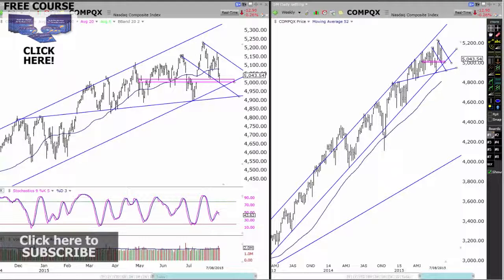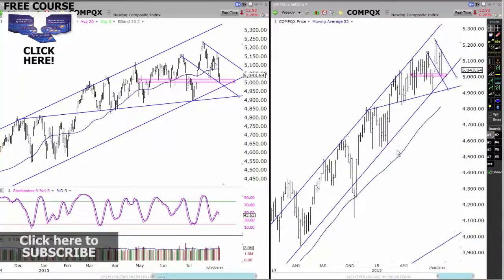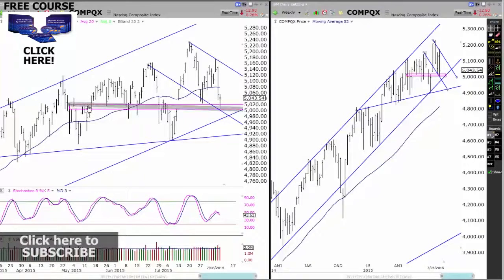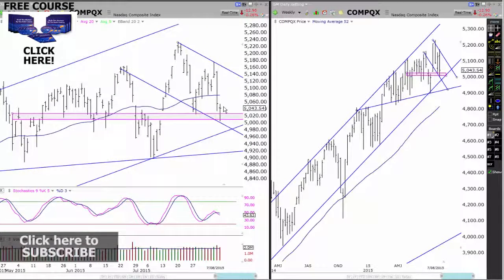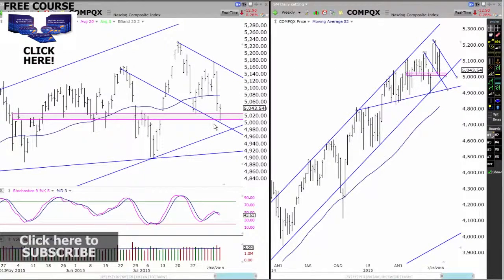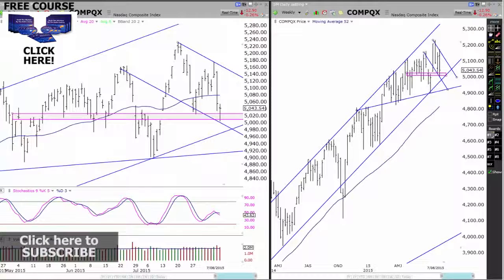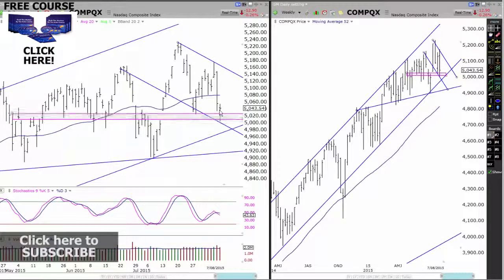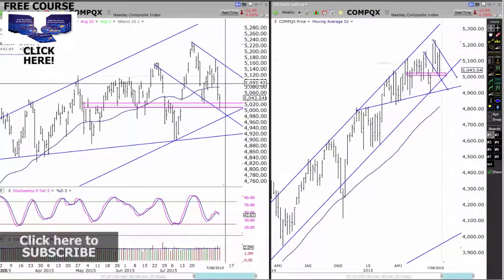Nasdaq update - Find good support